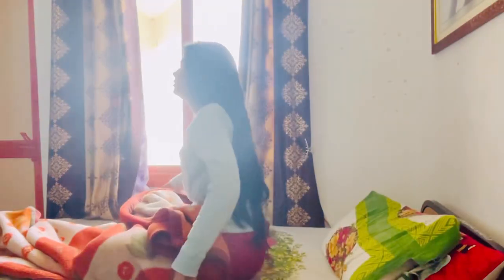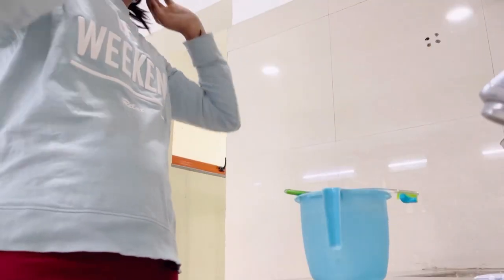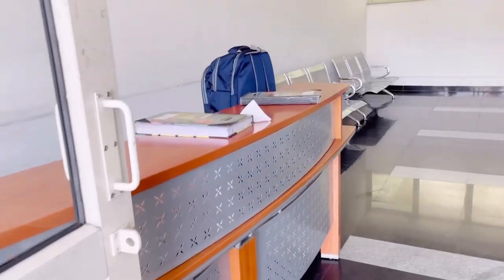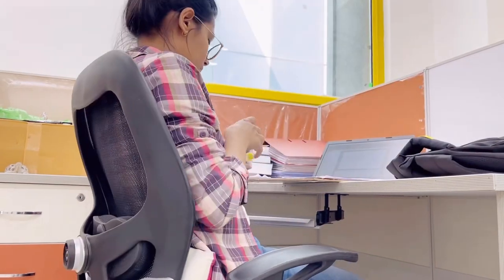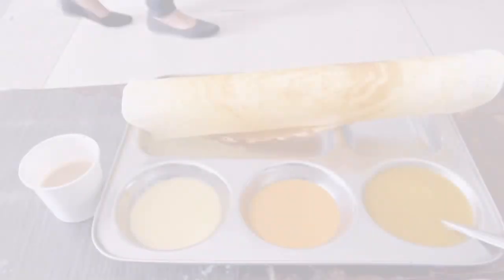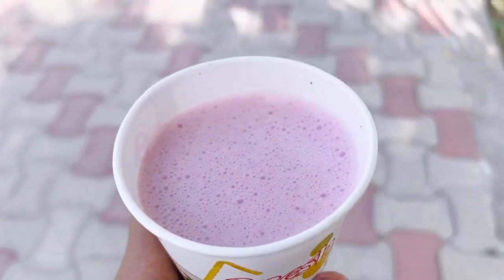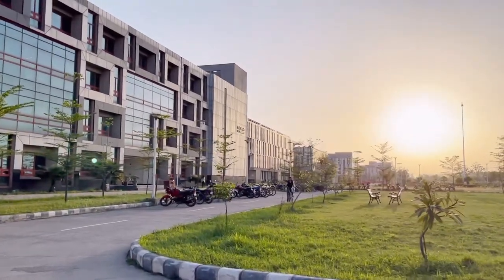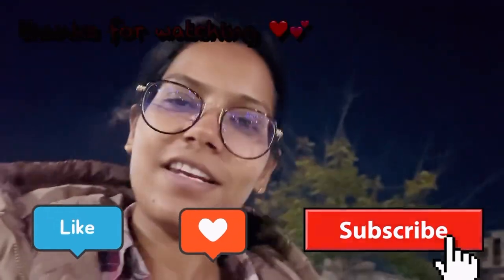A Day in the Life of PhD Students || IIT Ropar || IIT Vlogs || India 🇮🇳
Hey guys ||
This video is about a typical day in the life of PhD students in IITs|| I have shared my routine and this could be helpful to many especially aspirants.

IIT Ropar was established by MHRD in 2008. The classes for the academic session 2008–2009 were held at IIT Delhi. The Institute started functioning from its transit campus in Rupnagar from 1st August 2009.

Main gate complex of the Indian Institute of Technology Ropar. The stone-carved pillars on the gate complex are inspired by the Indus Valley Civilisation. The main gate complex project is a homage to the global intellectual progress and the excellence achieved in the region of Ropar stands over the roots of the Indus Valley Civilisation. This artistic representation spread over 1630 meters and consists of four pillars of 41 feet height with 16 facades om them. Each facade carries carvings depicting a story built around central figures unearthed from the Indus Valley Civilisation, such as; the figure of the iconic dancing girl and Pashupati – likely the earliest depiction of Hindu god Shiva. On top of each pillar, the metallic molecular structure is installed – highlighting the fusion of contemporary and ancient knowledge.

The Spiral – an artistic representation of the DNA structure. This structure is built inside the main gate complex of the Indian Institute of Technology Ropar. Philosophically, the three turns in the structure enlight the mission and vision of IIT Ropar, i.e., the Contribution to the Knowledge, Contribution to the Nation, Contribution to the Humankind.

Except for the departments of Humanities, Mathematics, Physics, Chemical Engineering and Civil Engineering, and some hostels and labs, IIT Ropar has mostly shifted to its permanent campus since June 2019. Architecture of the entrance gate is inspired by Indus Valley civilisation with four 41 feet high stone carved pillars at the entrance. The institute started to operate from its permanent campus from July 2018. Some phases of this campus were still under construction. The campus was being built on the land earlier known as Birla Seed Farms. It is located over an area of 525 acres (2.12 km2). Foundation stone for the permanent campus was laid on 24 February 2009 by Union HRD Minister Arjun Singh. The contract was given to CPWD and a Bangkok-based construction company was assigned the task of finishing the first phase. The Computer Science Department has been shifted to this campus in July 2018. A part of the administration office was shifted on 17 June 2018. In June 2019, the Administration and Departments of Electrical, Computer Science and Mechanical Engineering completely shifted to the permanent campus.

Source : wikipedia